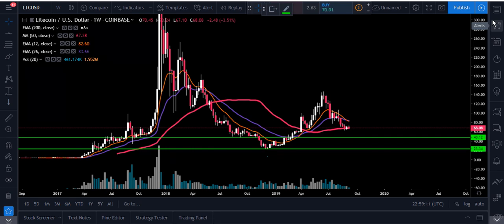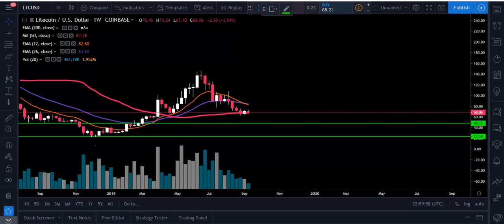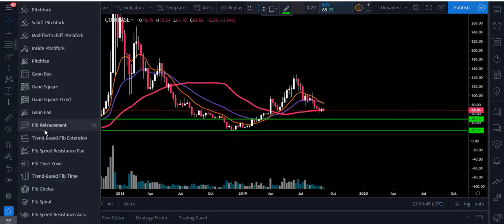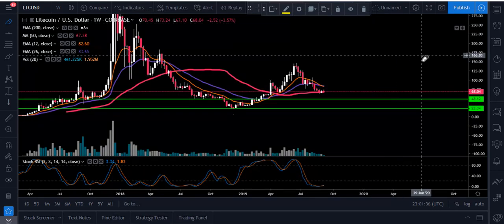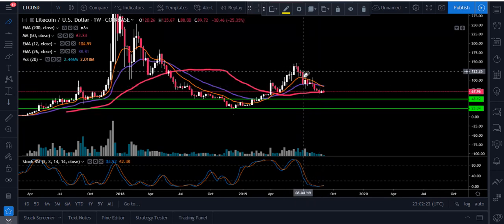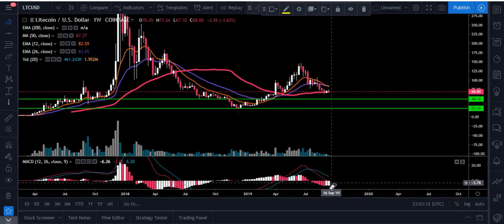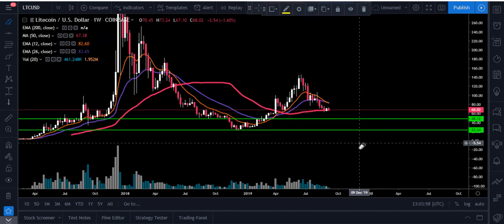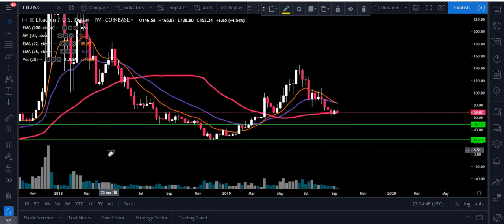LITECOIN UPDATE ON THE 1 WEEK CHART!! ALL EYES ON THE 50 WEEK MOVING AVERAGE!! MY TARGETS!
LITECOIN UPDATE ON THE 1 WEEK CHART!! ALL EYES ON THE 50 WEEK MOVING AVERAGE!! WILL IT HOLD?? MY TARGETS!

Entertainment only!